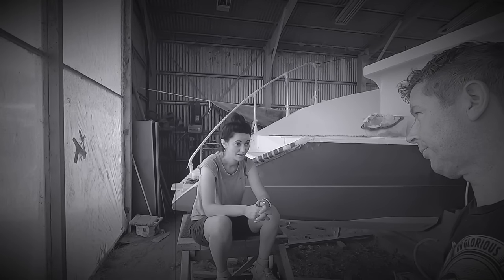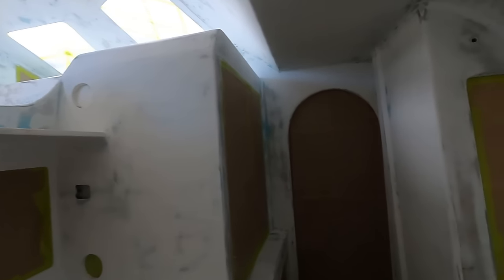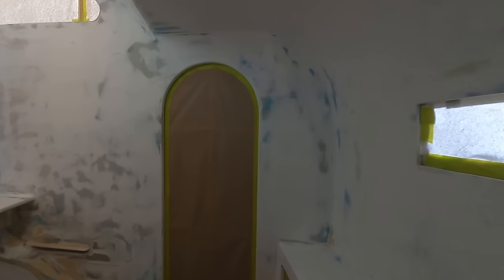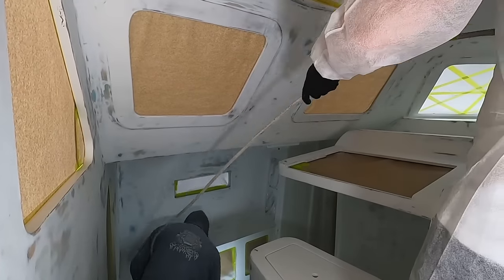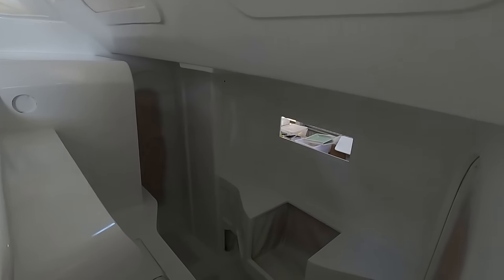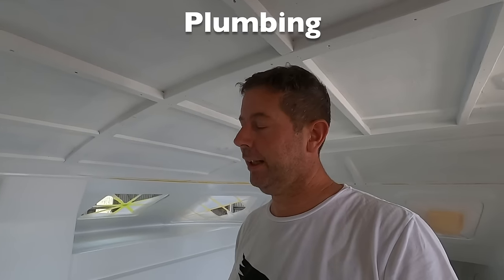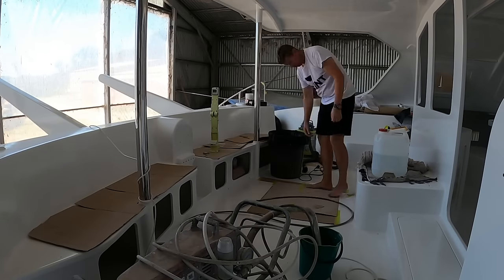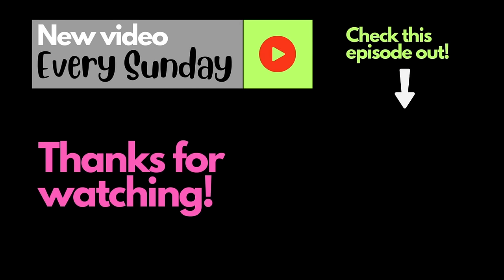AMAZING Interior BOAT spray painting -S03E16- Building Wilda | Catamaran Build | Restoration | Refit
In this episode I’ll take you on a little tour to see the last boat areas before spray painting them with top coat. Salon, Galley & Middle Port side. After that, Axel will show you the airless spray painting result and will discuss a bit about our next steps!